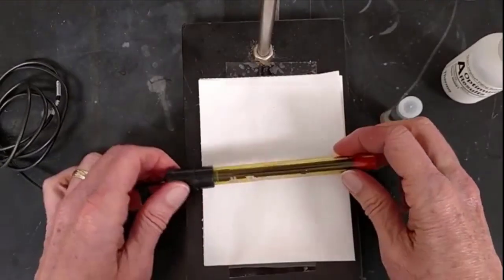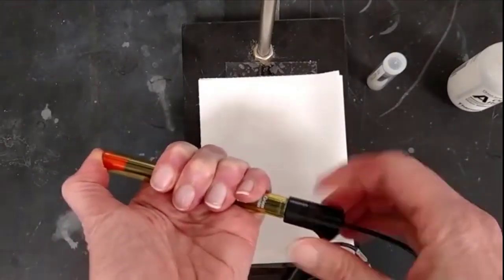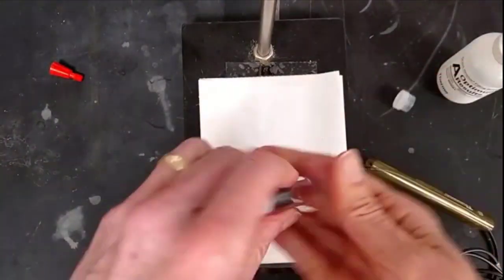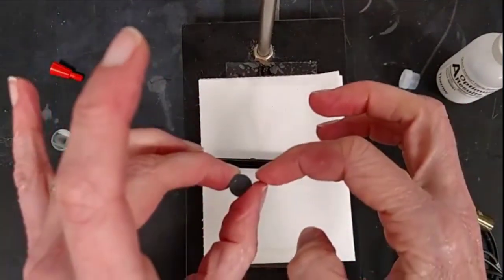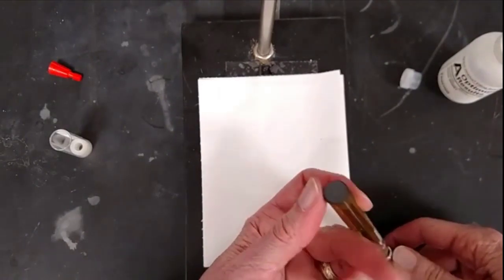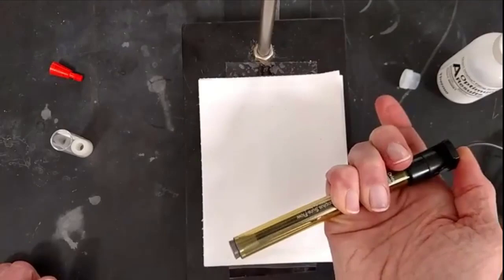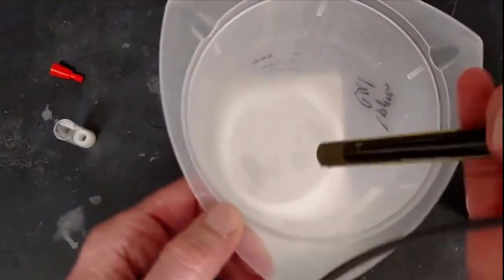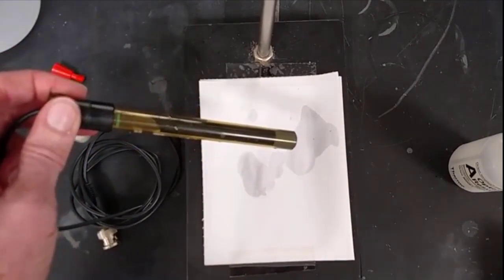Assembling an Orion ISE Electrode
w to assemble an Orion ISE Electrode - nitrate, calcium, potassium